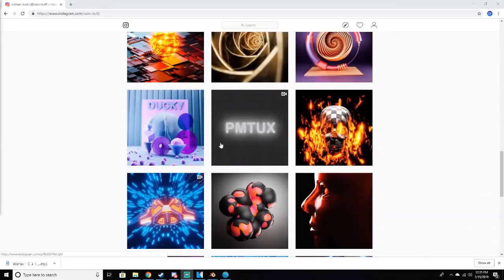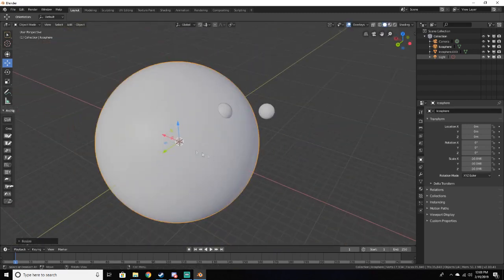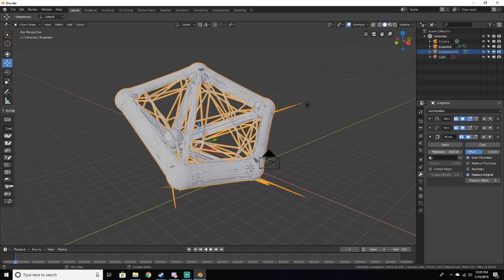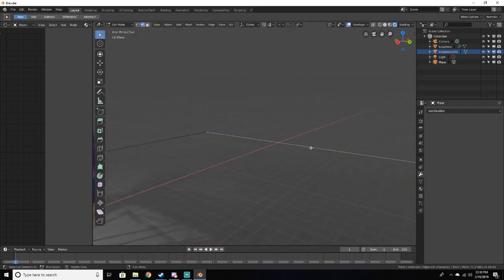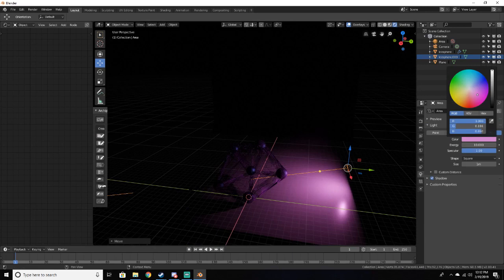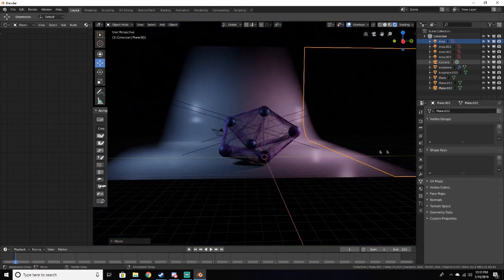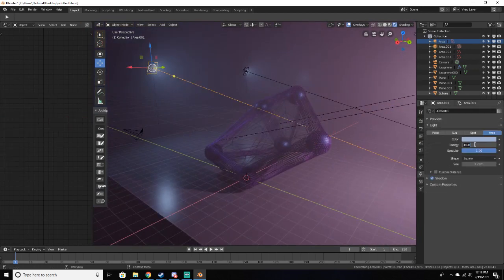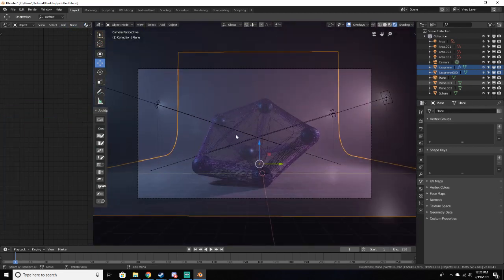Abstract Shrinkwrap Design in Blender 2.8 (EEVEE)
In this tutorial I will be showing you how to use the shrinkwrap and wireframe modifiers to create an abstract design using Blender 2.8 Eevee.

Ducky3D / Nathan Duck (Where I got this design from)